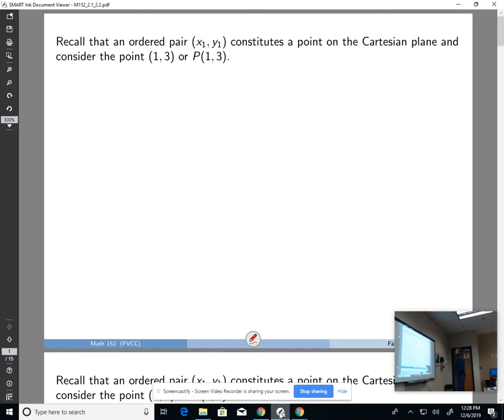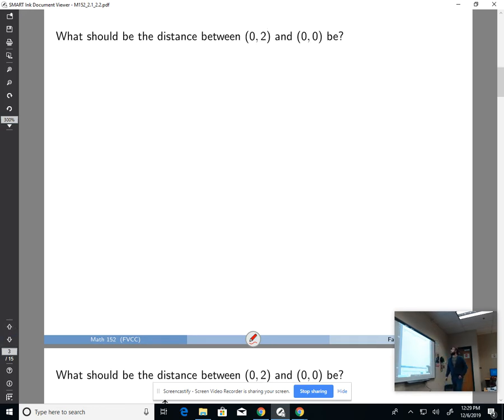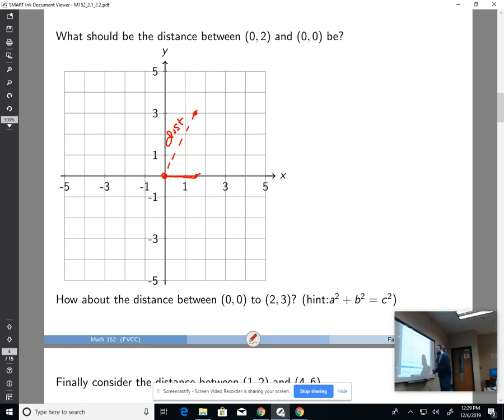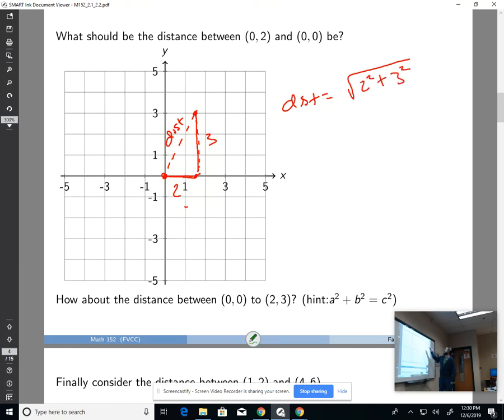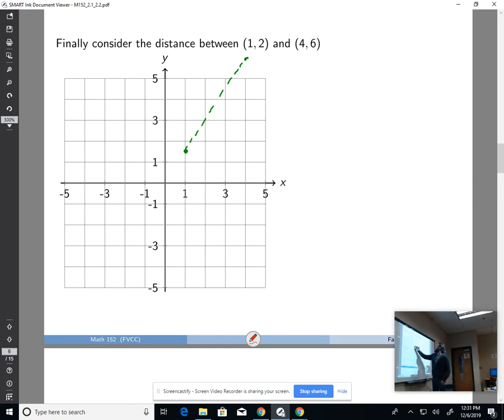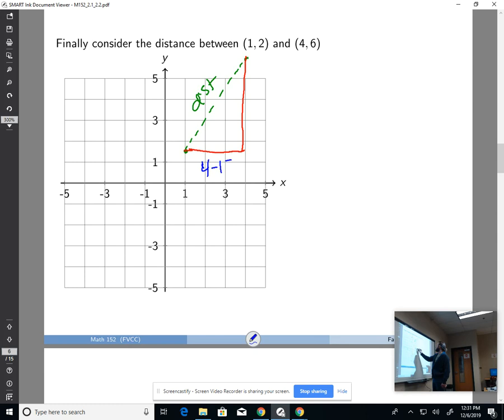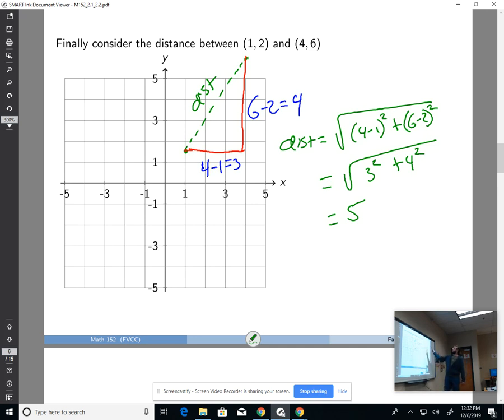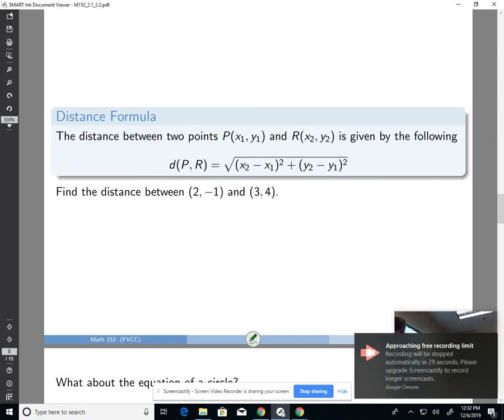Distance in the Cartesian Plane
In this video we explore how to measure distance in the Cartesian Plane.